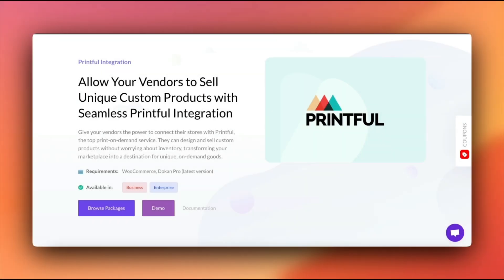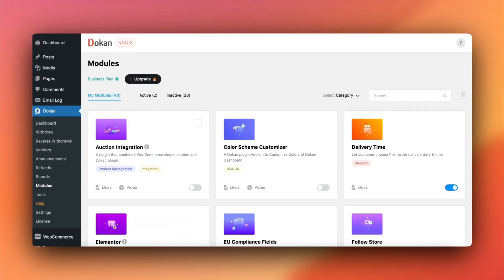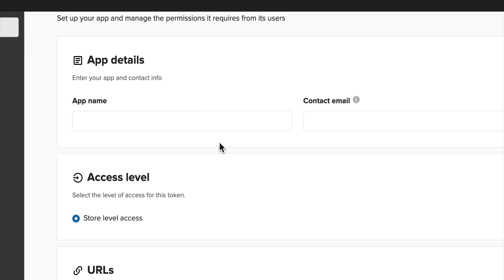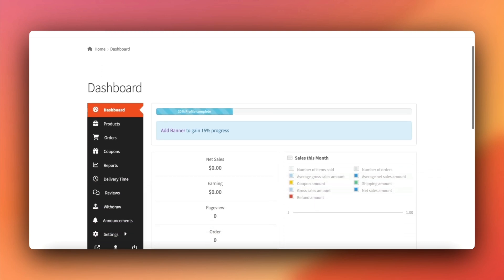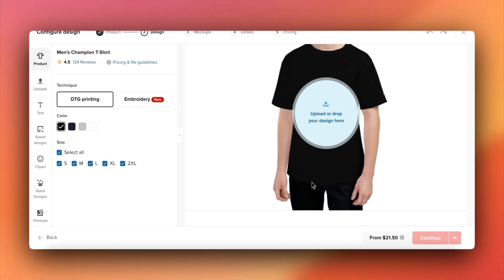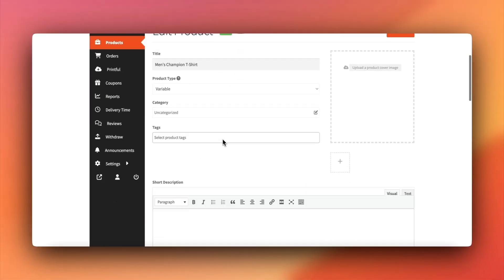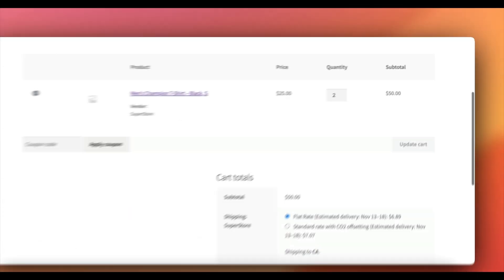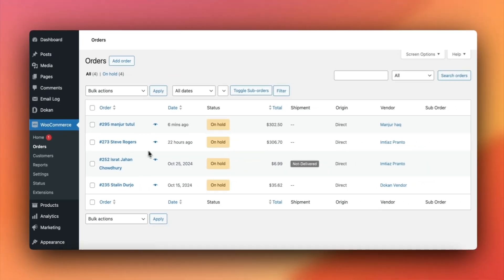How to Configure Printful in Your Marketplace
What is Printful? Imagine offering custom-designed products like t-shirts, bags, or even home decor without dealing with inventory or shipping. That’s where Printful comes in. It’s a leading print-on-demand service that handles production, fulfillment, and shipping for you. Vendors can create unique items, and Printful takes care of the rest!

And the best part? Dokan has just made it incredibly easy to set up Printful right from your marketplace. Vendors can now offer Printful products directly to customers through their Dokan dashboard. Whether you’re a marketplace owner or a vendor, this setup will expand what you can offer without any extra hassle.

Let’s get started! First, go to your Admin Dashboard in Dokan. Under ‘Modules,’ locate the Printful module and activate it. Once activated, head over to ‘Dokan Settings’ and select ‘Printful.’ Now, you’ll see a few important setup options.

First, in ‘Selling Options,’ assign who receives the shipping and tax fees—this ensures each vendor is properly compensated. Then, check that your WooCommerce currency settings match your Printful account. This is crucial for a smooth integration.

Once done, any notices will disappear, and you’ll be ready to connect Printful to your Dokan marketplace.

[Next, in the Printful Developer Platform, either sign in or create an account, and then select ‘Create an app.’ During setup, enter the App URL and Redirect Domain provided in Dokan’s Printful settings. This links Printful to your marketplace.

Copy your Client ID and Secret Key from Printful, paste them back in Dokan, and you’re connected! You’ll also have the option to set up a size guide for apparel, making it easy for customers to pick the right fit.

Now, let’s switch to the vendor side. Vendors can link to Printful from their Dokan Dashboard under ‘Settings’ then ‘Printful’ by clicking ‘Connect with Printful.’"

After authorizing access, their store is linked to Printful. Now, they can start creating products.

On the Printful platform, vendors can create custom products. Once saved, these products will sync to their Dokan dashboard, initially showing as ‘Processing.’ After a few moments, they’ll be marked ‘Online’ with a Printful badge, ready for customers!

If a size guide didn’t import automatically, vendors can add it manually for easy customer reference.

Important to note: Any changes made in Printful, like prices, will sync back to Dokan. However, edits made in Dokan won’t sync to Printful, so make updates on Printful’s end.

When a customer orders a Printful product, vendors will see a detailed cost breakdown—showing customer price, Printful cost, and profit margin.

Vendors can also enable Printful’s shipping rates from their dashboard. Customers will see both Printful and marketplace shipping options, but Printful handles shipping for its products."

In the Printful dashboard, orders will show in draft mode until completed. Vendors need a billing method in Printful to process these orders.

Any order status updates, like shipments or holds, will sync back to Dokan, ensuring everyone’s on the same page.

For mixed orders with Printful and non-Printful items, only non-Printful products display delivery times. Also, if vendors hit their Dokan product limit, Printful items will stay in draft mode until space is available or they upgrade."

And that’s how you set up and manage Printful on Dokan! This integration simplifies custom product creation for your vendors, opening up more options for your marketplace.

If  you want to learn more about us you can